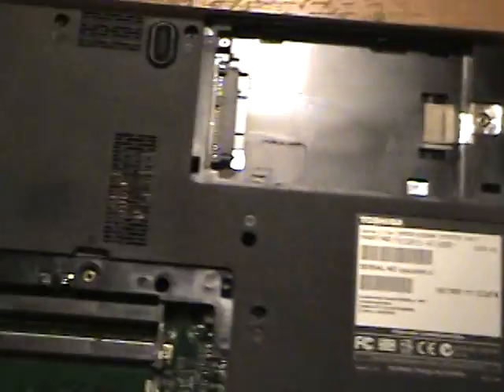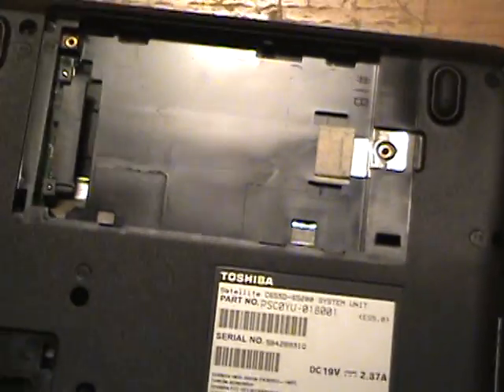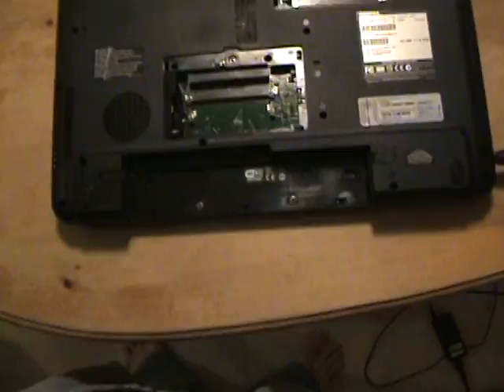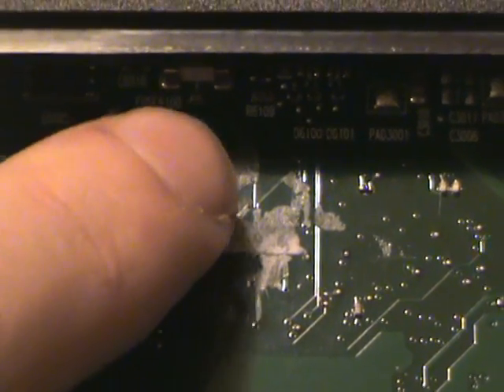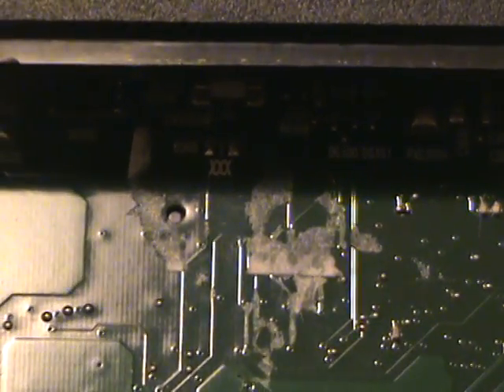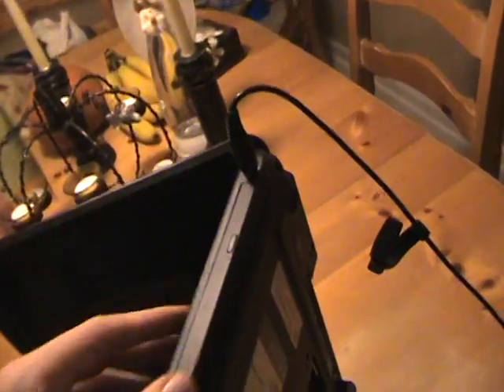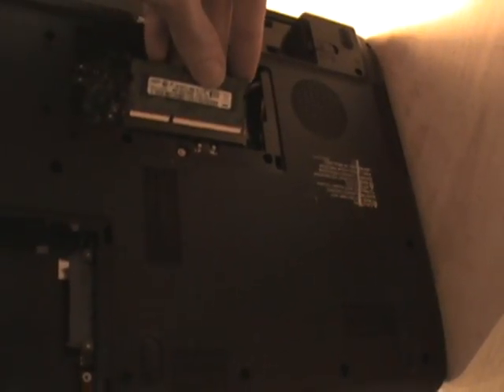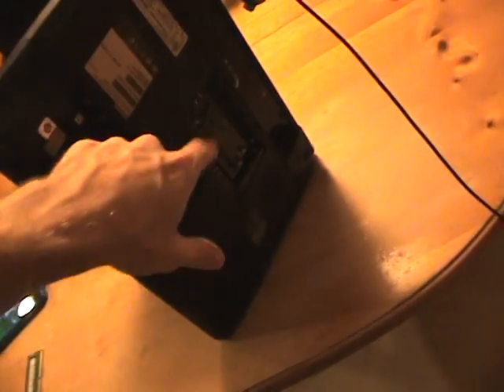Removing BIOS password on Toshiba Satellite Laptop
This video will describe how to reset the BIOS password bug on a Toshiba Laptop.

What you will need to make sure you do before getting started:
- Remove hard drive, RAM chips, battery from computer

What tools you will need before you begin:
- Flat head screw driver
- 1 RAM chip from your computer
- Power supply